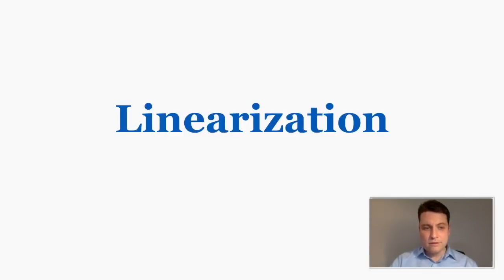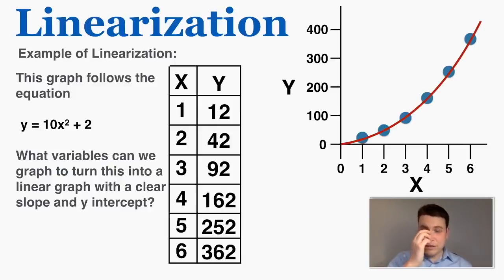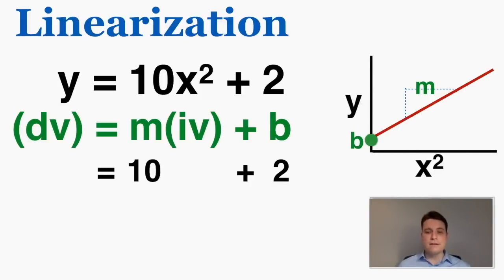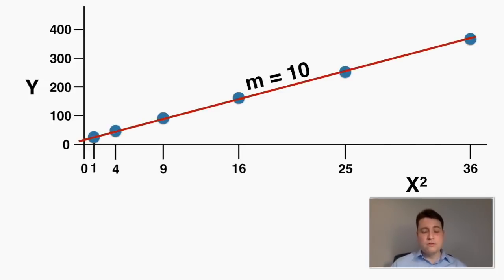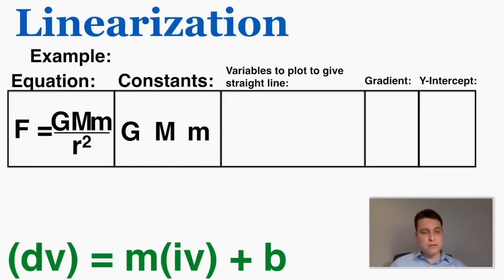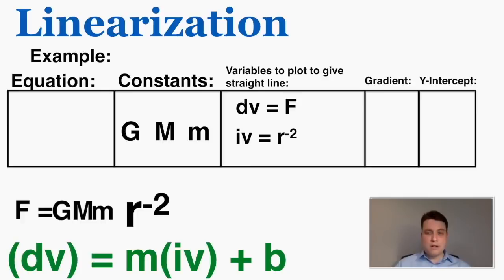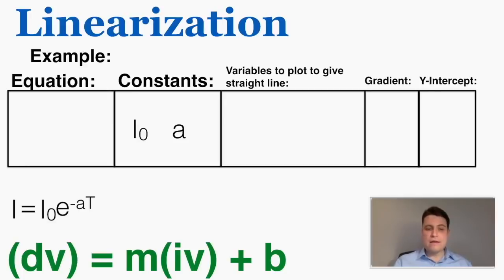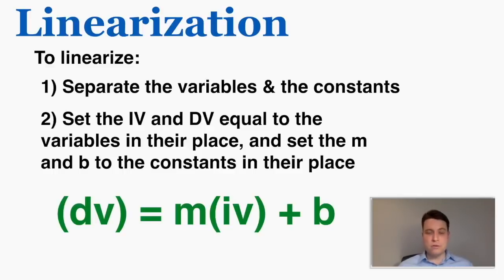Lab Report: Linearization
Linearization means to graph data from your lab in such a way that it produces a linear (straight) line that fits the equation y = mx + b. We do this so we can make predictions and clearly identify the slope and y intercept of a function.